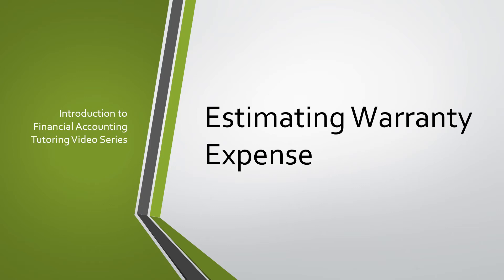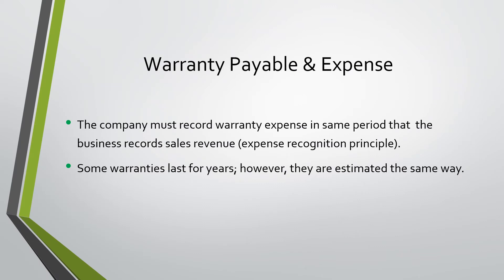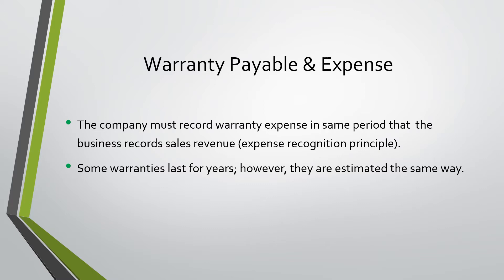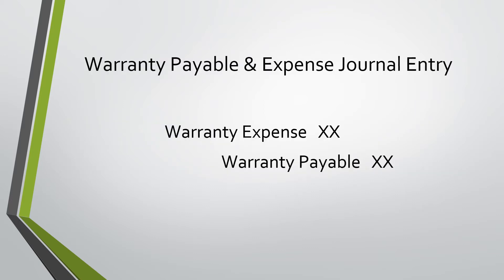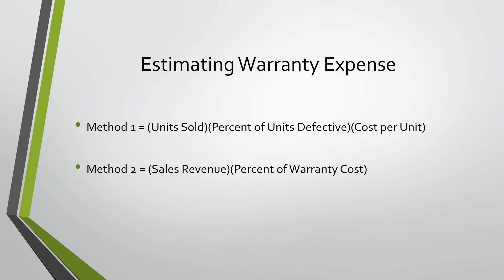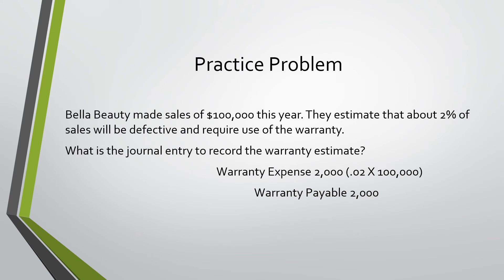Estimating Warranty Expense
This video explains how to calculate and account for estimated warranty expense. This topic can be found in chapter 8 of the textbook.